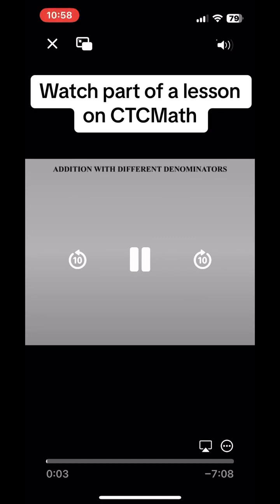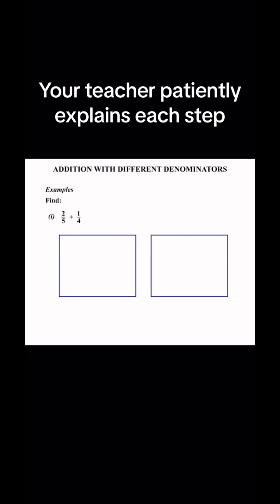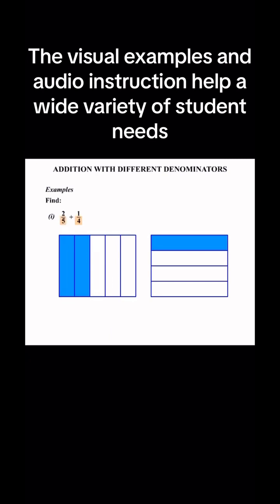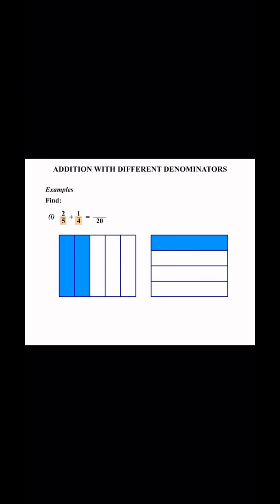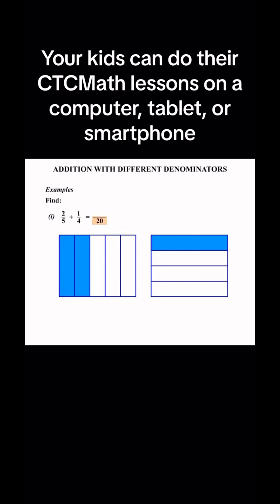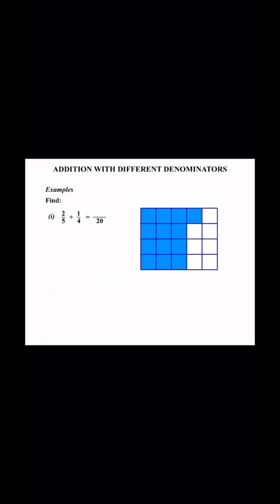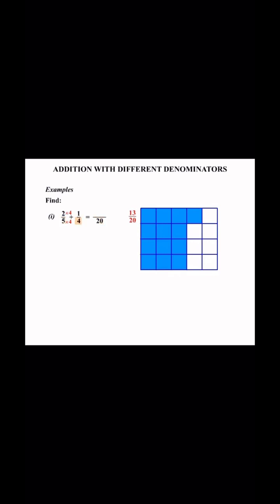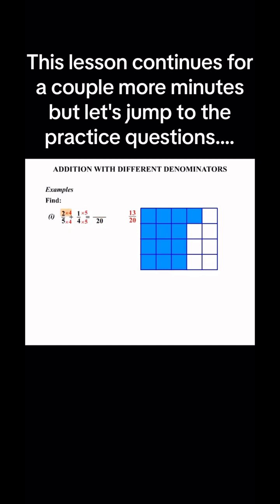See inside a CTCMath lesson to get a little feel for the teaching style and options for completing p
See inside a CTCMath lesson to get a little feel for the teaching style and options for completing practice questions. Sign up for our free trials today!